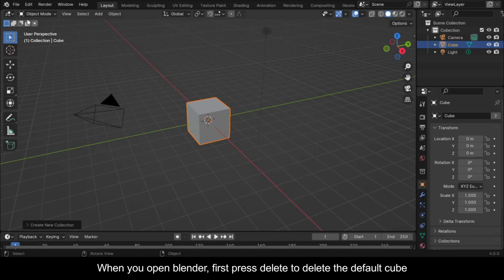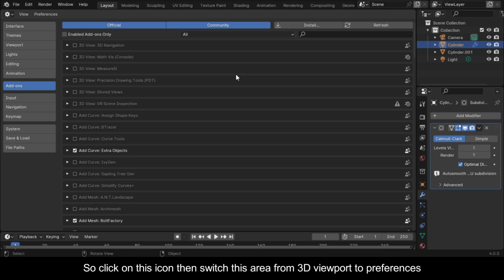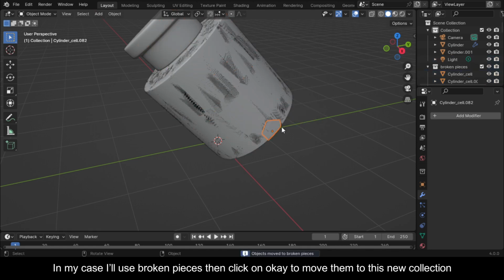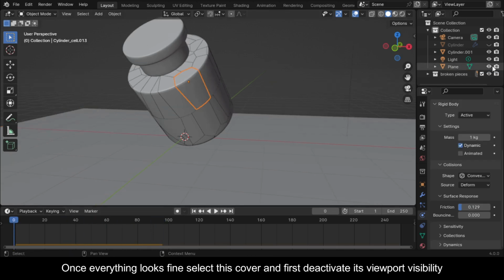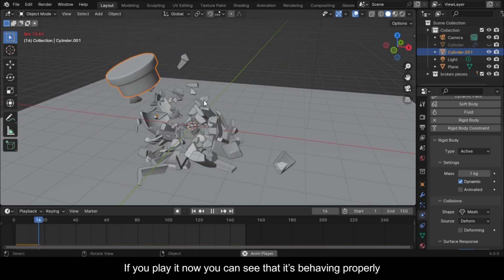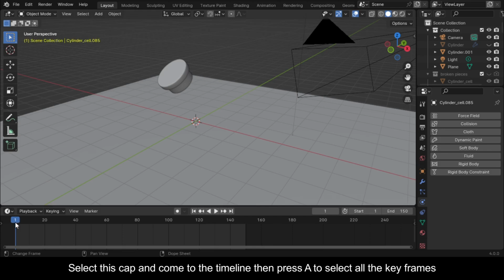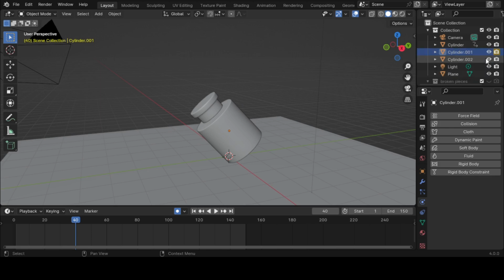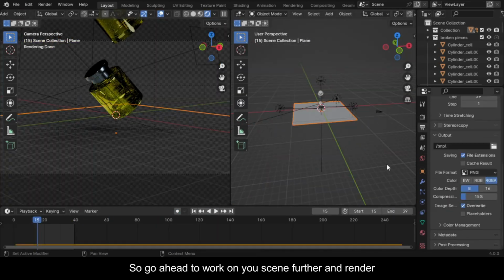how to Make a Breaking Glass animation in blender | blender tutorial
This video will show you how to make a breaking glass animation in blender.
in this example you will se how you can achieve this kind of animation using blender.

For purposes of illustration we are going to use the model linked bellow in order to save modelling time for the tutorial;